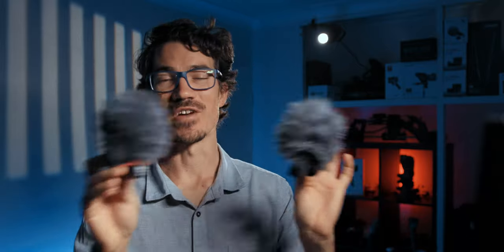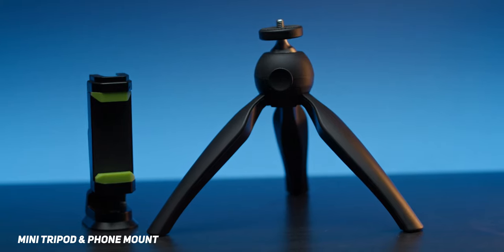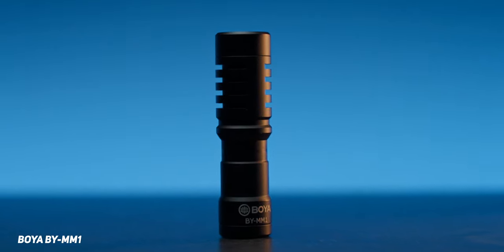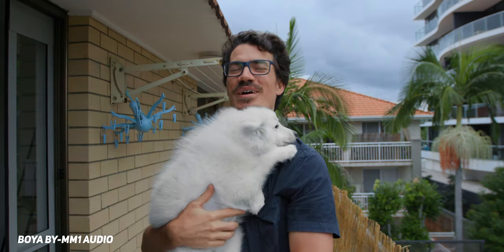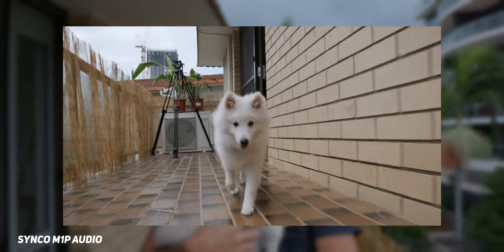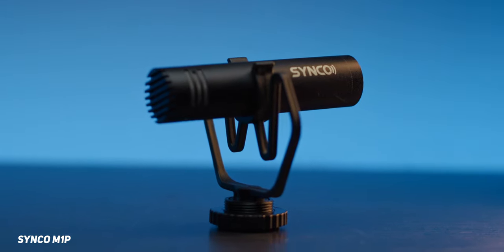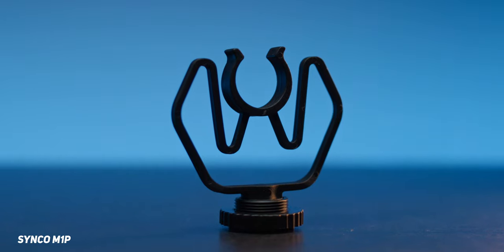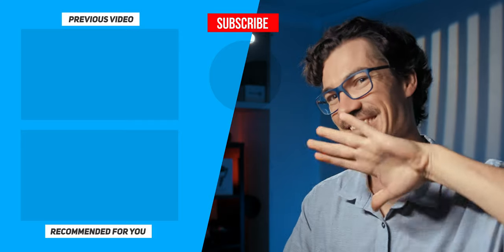$50 Budget Mic Comparison (Boya BY-MM1 vs Synco M1P Review)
Ready To Build A $10k/Month Video Business? $50 Budget Mic Comparison (Boya BY-MM1 vs Synco M1P Review)

The Boya BY-MM1 has been an amazing budget mic for a while, but now with the Synco M1P on the market, is this a better option?

Trying to find the best budget youtube mic can be hard but i've put the Boya BY-MM1 and Synco M1P head to head to see which one is the best option for you.

Boya BY-MM1
Synco M1P